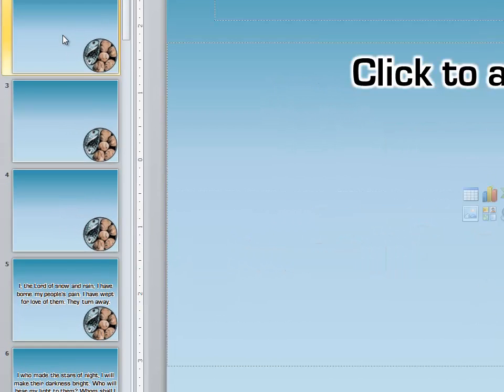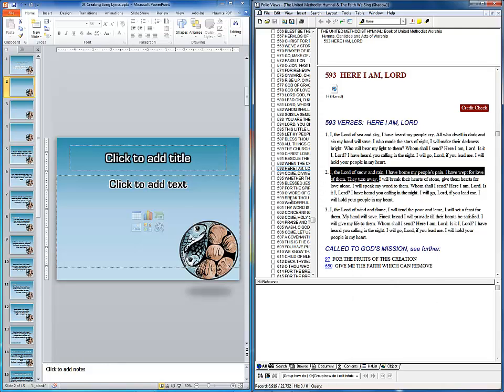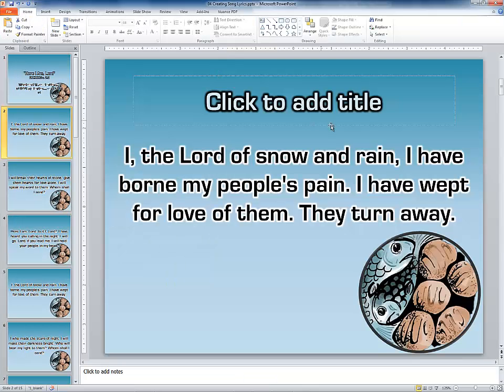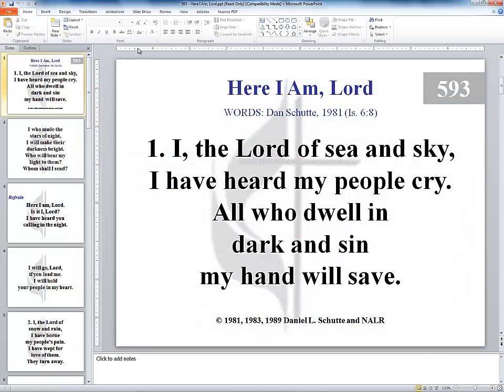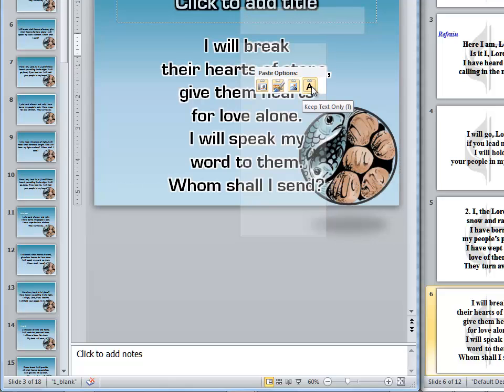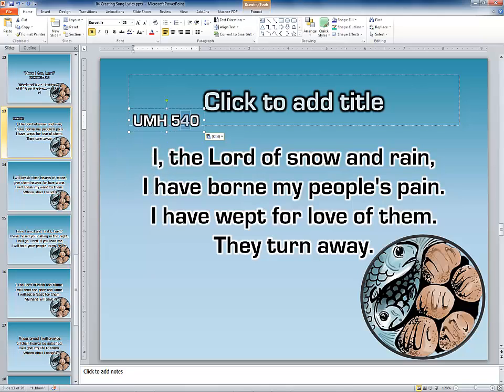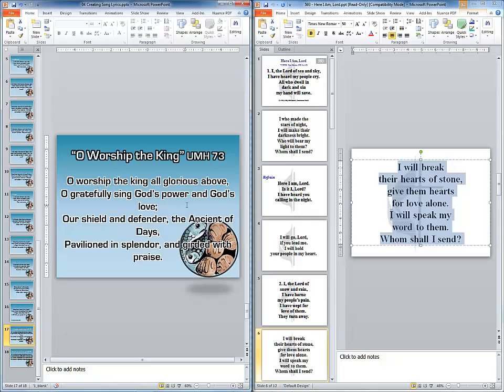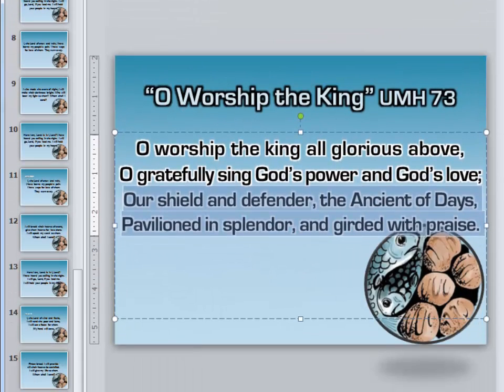04 Creating Song Lyrics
Techniques for AV Song Lyrics at Fairview UMC